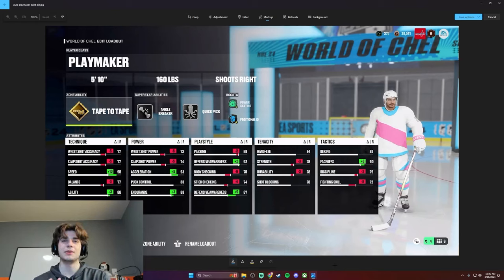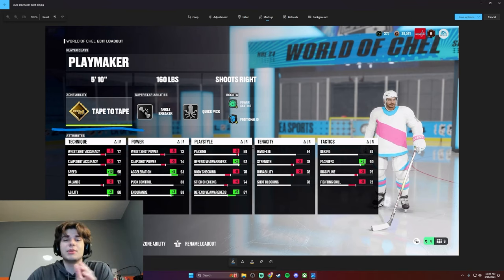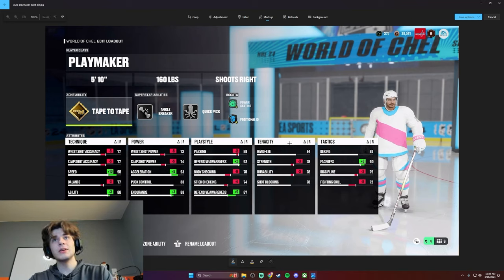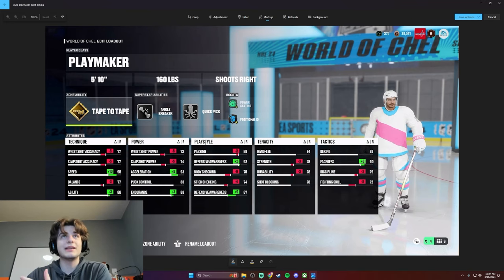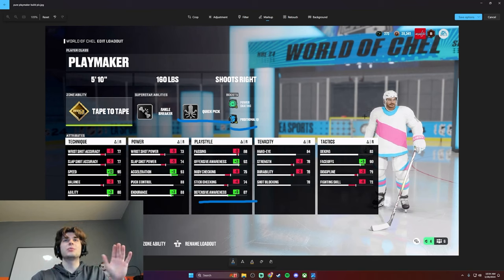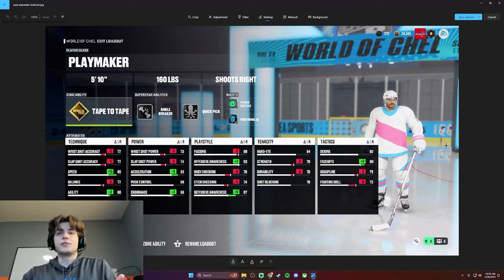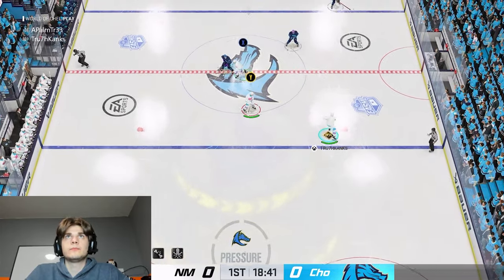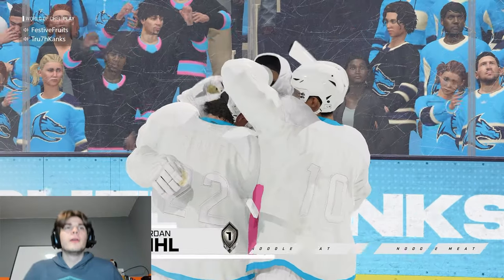NHL 24 Pure Playmaker Build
My Way

Rick
Kanks

BFTBG